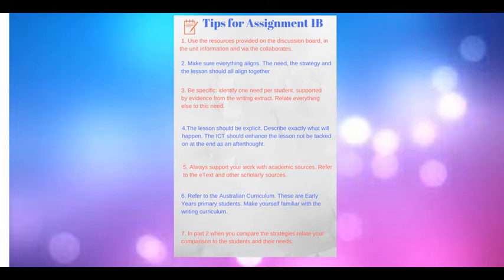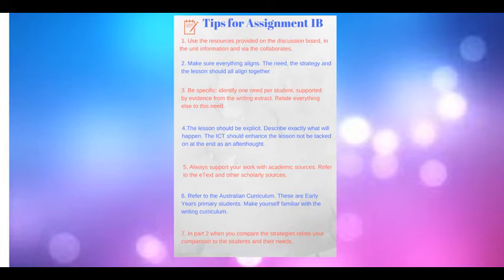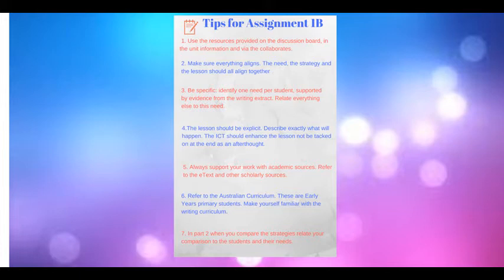Assignment 1B Tips